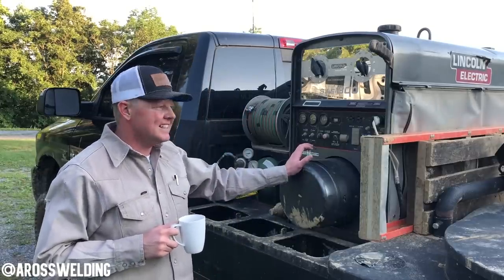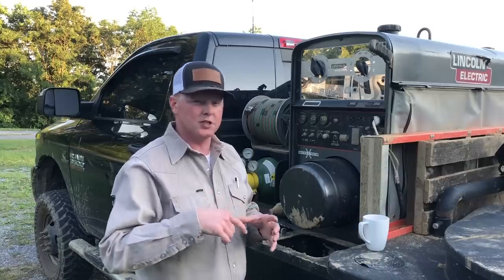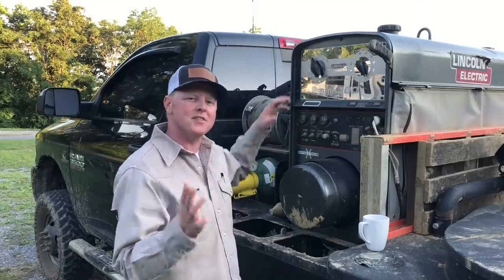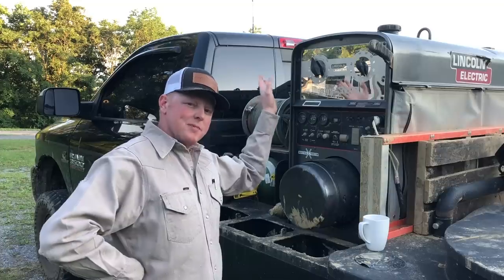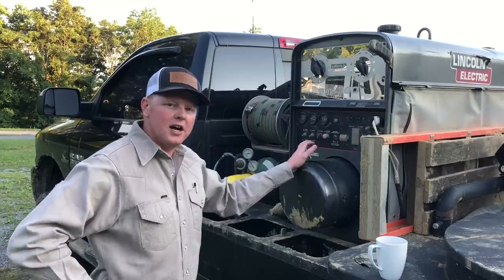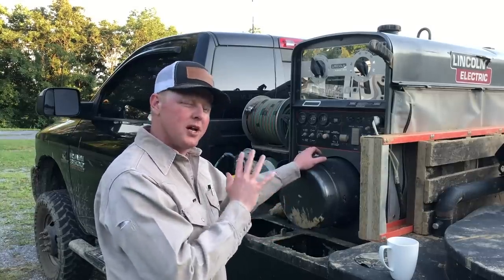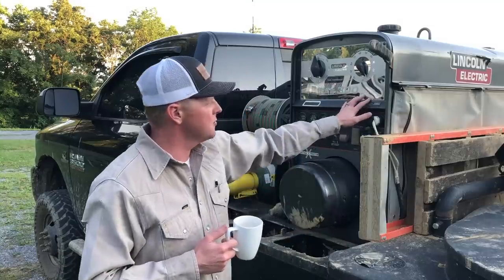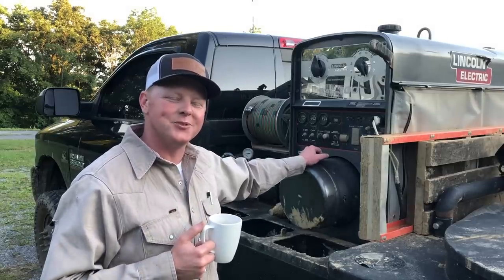LINCOLN SAE 300 REVIEW 6 YEARS & 5,000 HRS LATER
When you ask people to review their machine you will always get mixed reviews across the board. Today, I'm telling you a little about my Lincoln SAE 300 and how I like it. I bought it new 6 years ago and have put 5,000 hours on it. It's been a good machine to me, but it isn't always my favorite. So, the million dollar question. if I bought new again which machine would I consider?

Appreciate you watching. Hope you enjoyed it and will come back for another video. Try to post on Fridays at 5p.m. central time.

Other stuff

Waterslide
Working on you
Headlights

Filmed JULY 2018 | Location PA